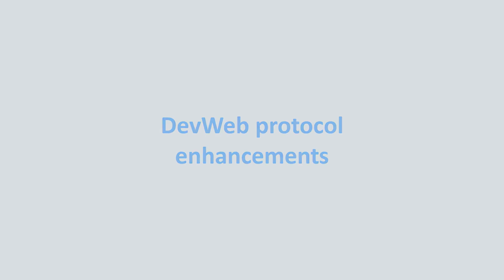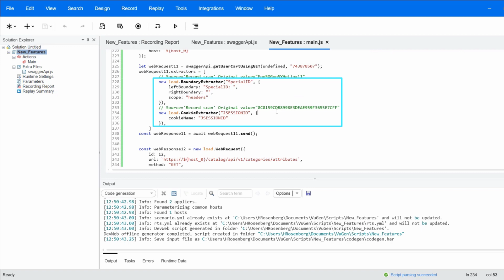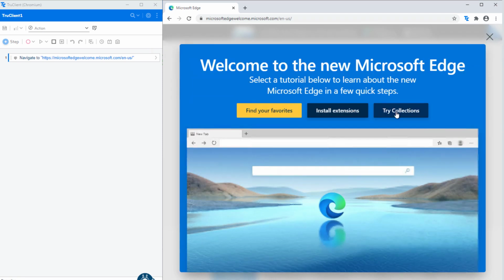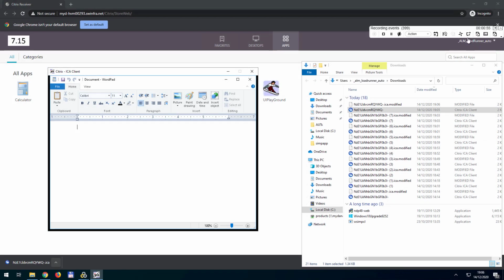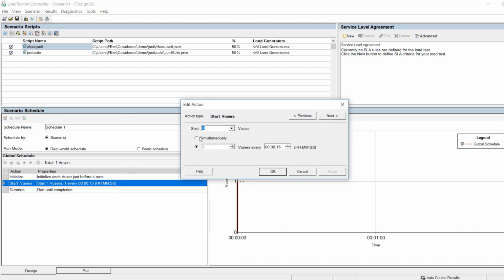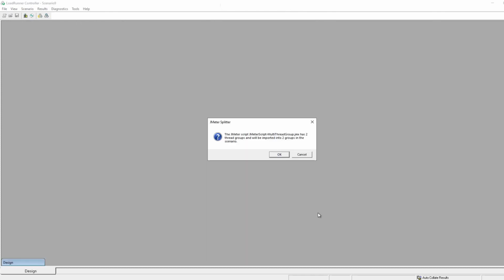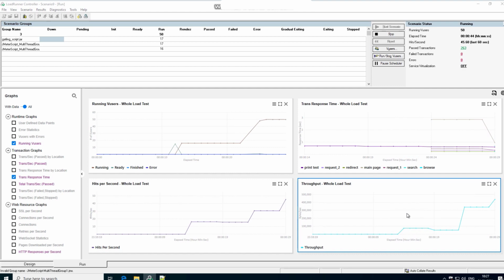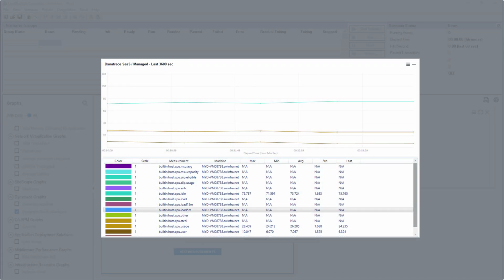What's New in LoadRunner Professional 2021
This video presents some of the new and enhanced features included in LoadRunner Professional 2021.